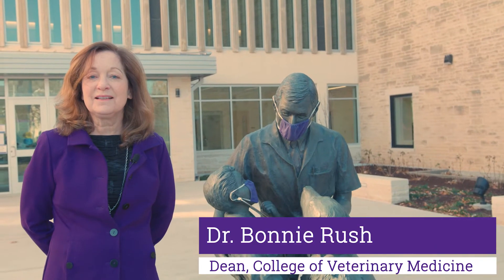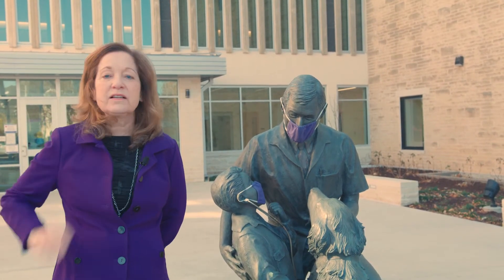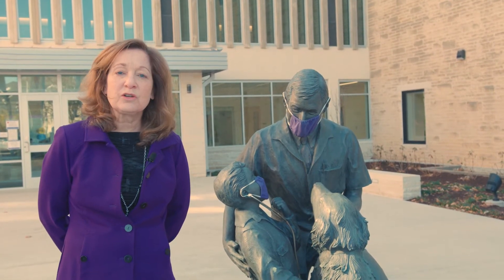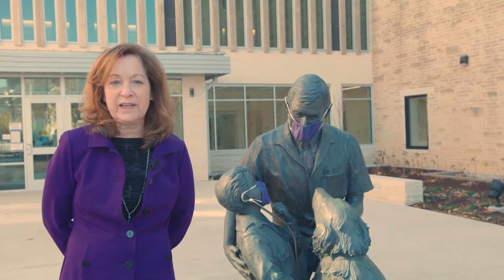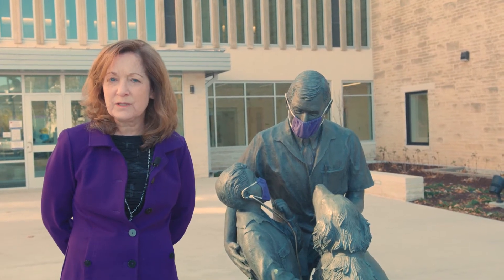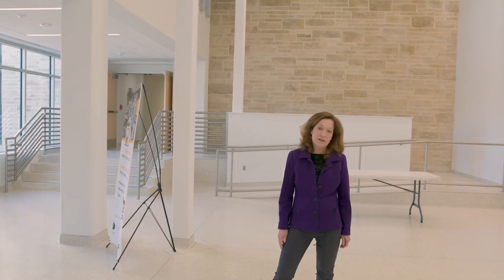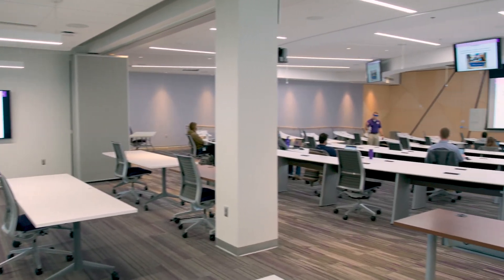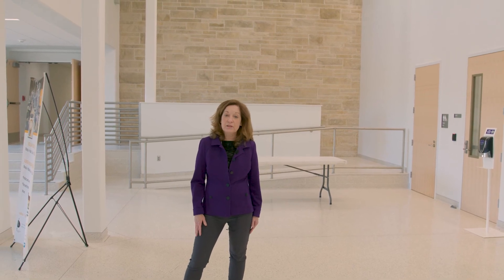K-State Vet Med Virtual Tour - Welcome to the K-State College of Veterinary Medicine!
Welcome to the Kansas State University College of Veterinary Medicine! Meet Dean Bonnie Rush and follow along with us on a virtual tour of our college!